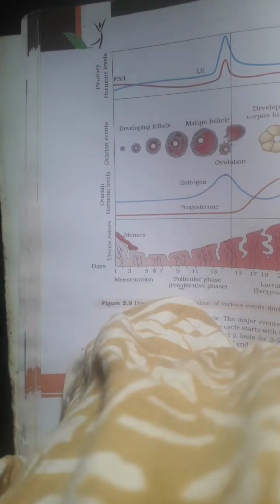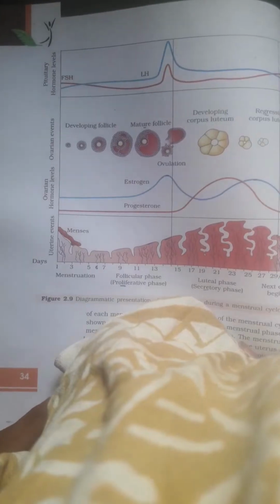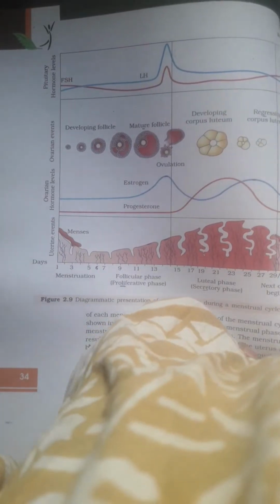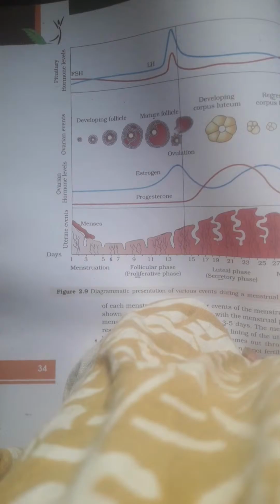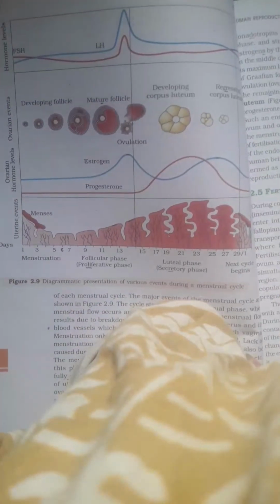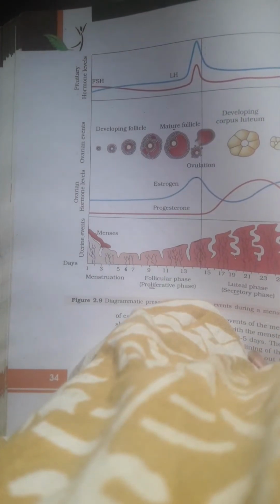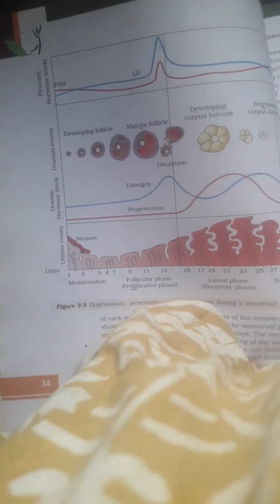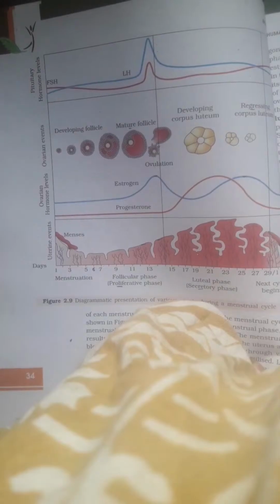Human Reproduction | Menstrual Cycle | Class 12 | neet | ncert